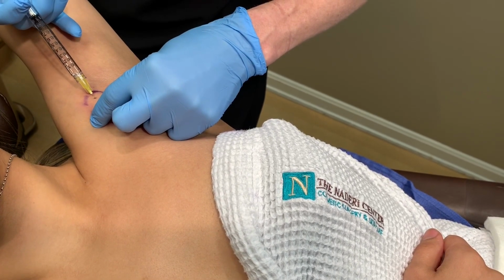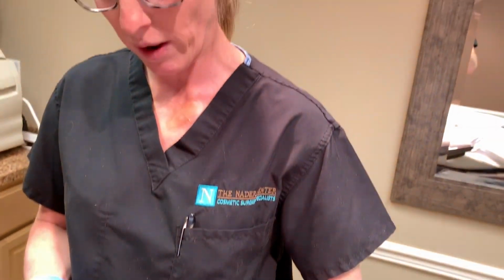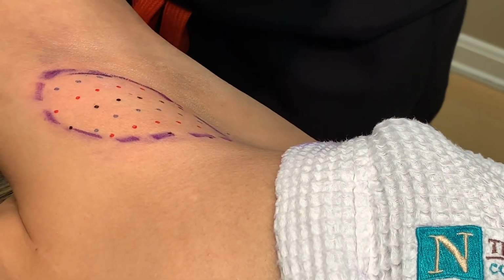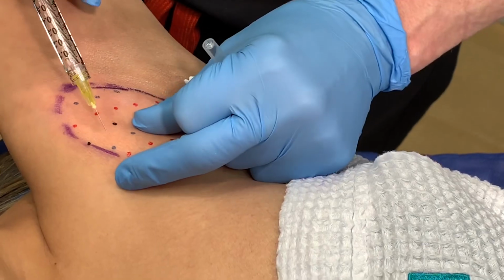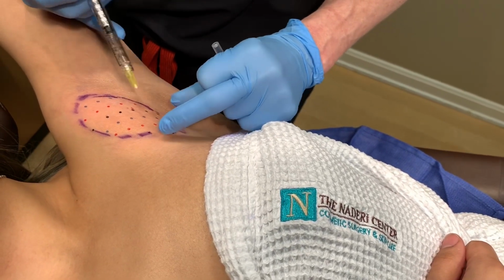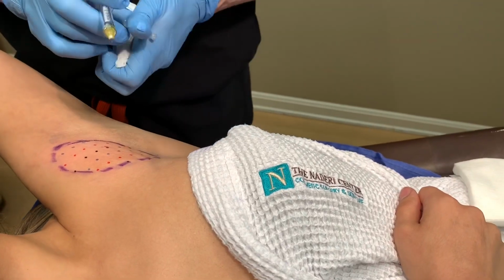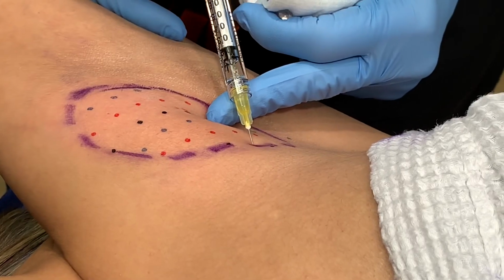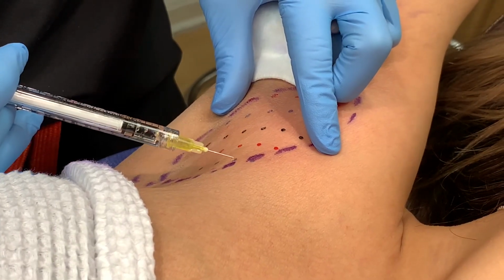Reduce Fat Without Surgery! Kybella Body Injections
Dr. Erica Anderson of The Naderi Center uses Kybella to melt fat without liposuction surgery.